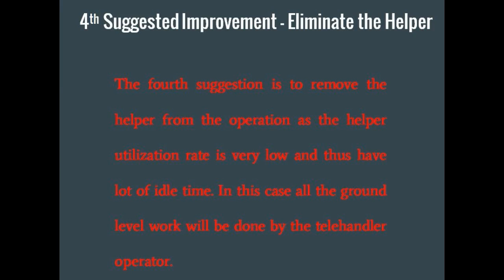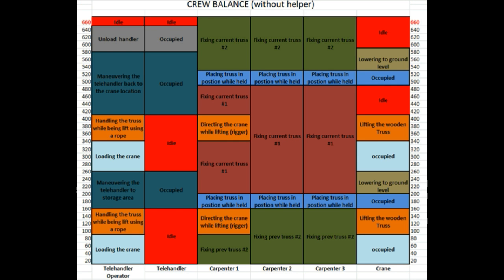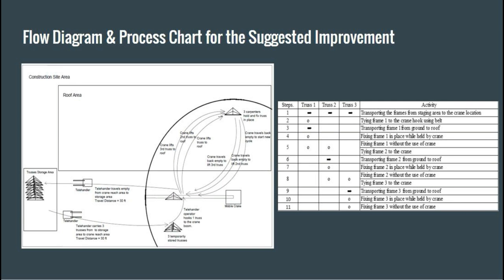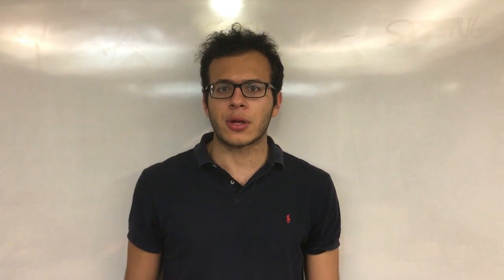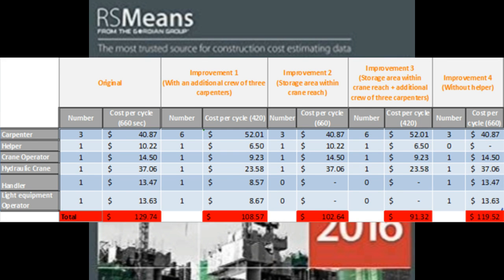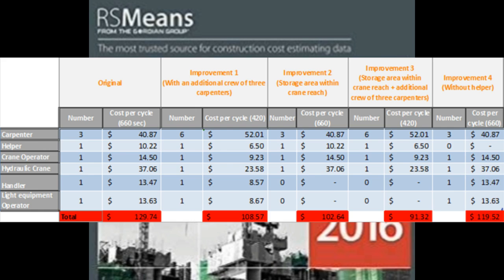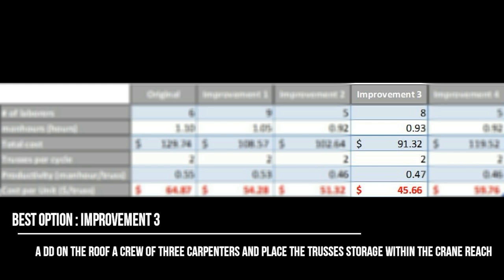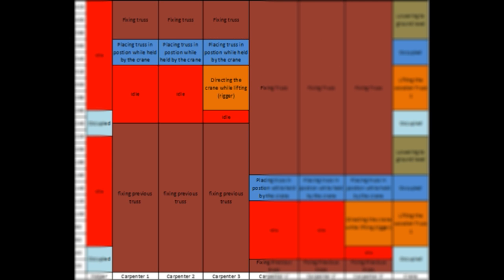CEE 420 Construction Productivity: Arabtec Final Term Project Video. Spring 2016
Productivity Improvement Study of prefabricated wooden trusses installation.